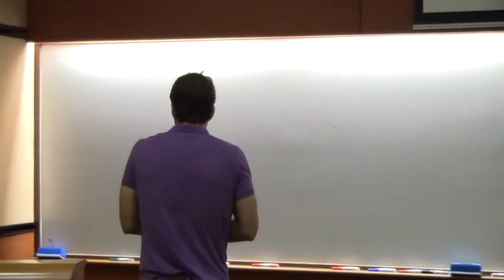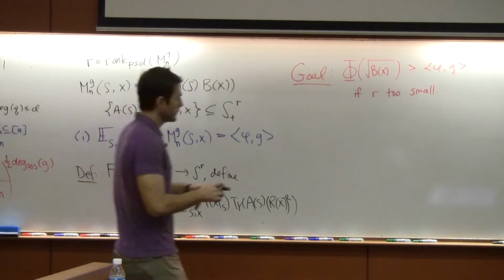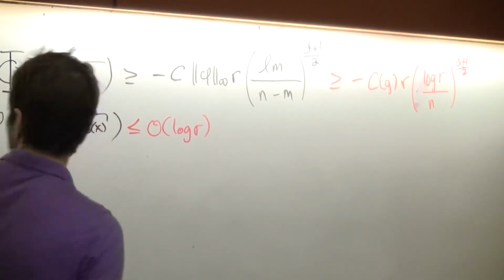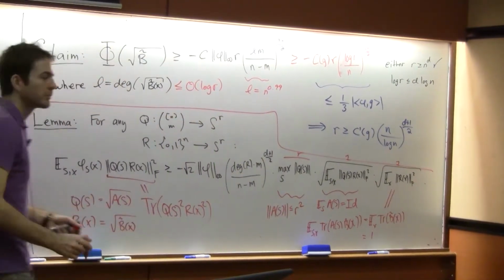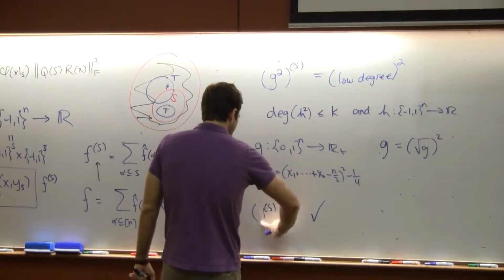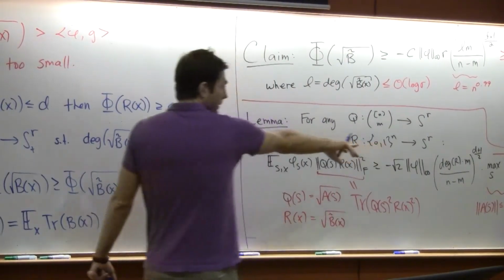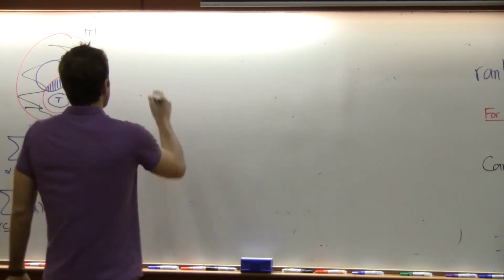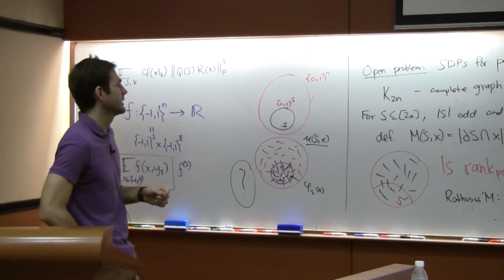Lower bounds on the size of semidefinite programming relaxations (4)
Speaker: James R. Lee, University of Washington, USA

This is the fourth and final lecture in a series delivered at the National University of Singapore in February 2016.

Semi-definite extended formulations are a powerful, general, and geometrically appealing model for SDP characterizations and relaxations of polytopes. The SDP variant of Yannakakis' factorzation theorem connects such formulations to the positive semi-definite rank of associated matrices.

Understanding the notion of PSD rank and, in particular, the PSD rank of matrices that arise in combinatorial optimization has proved to be a challenging and rewarding task. In this lecture series, we present a proof that classical polytopes (like the CUT and TSP polytopes) do not admit semi-definite characterizations of sub-exponential size.

This is done by relating such SDPs to specific families of formulations coming from the sum-of-squares hierarchy. In exploring this connection, we will see non-trivial connections to proof complexity, communication complexity, quantum information theory, approximation theory, and online convex optimization.

[These lectures are based on a series of joint works with Prasad Raghavendra and David Steurer.]